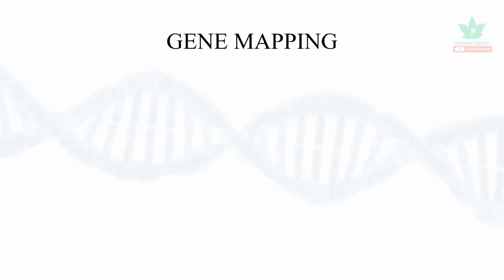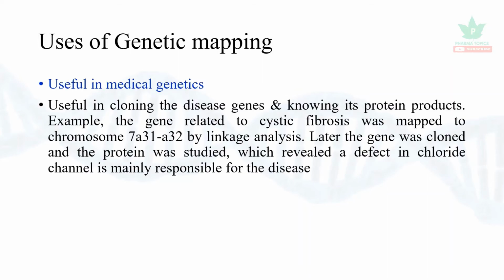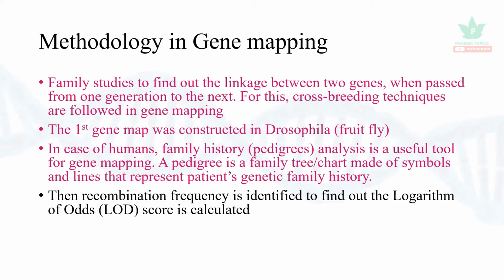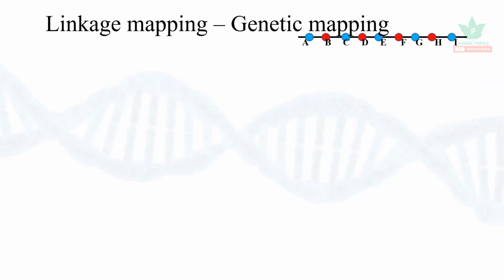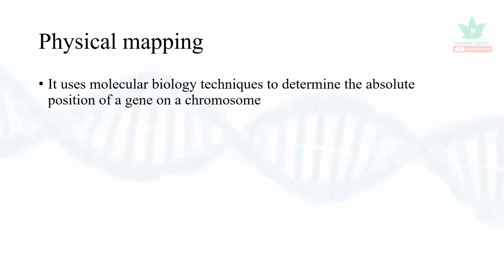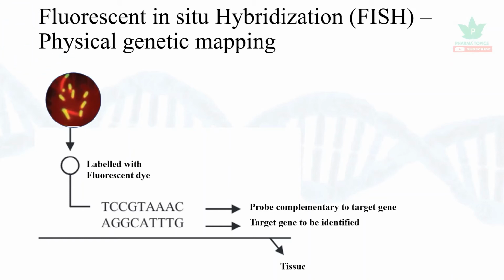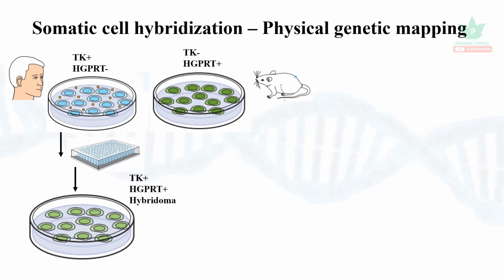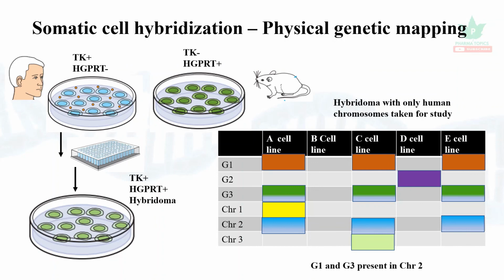Gene mapping - CBMP26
This video describes the genetic mapping in a simple and easy manner to understand.
Pharma topics channel is created to make the concepts of pharmacy and science in easy understandable manner presented by Dr.B.Premkumar in YouTube. All these tutorials are brought to you for free.